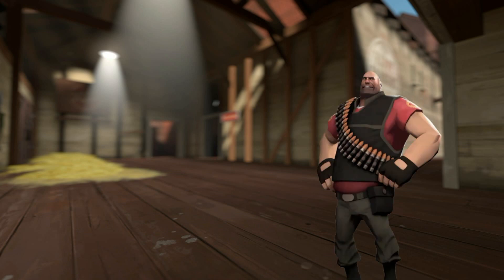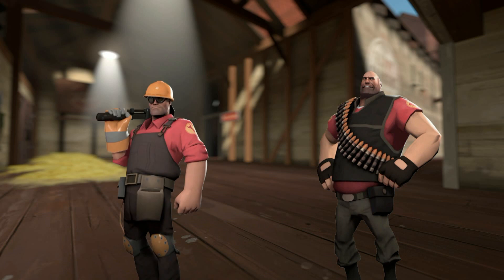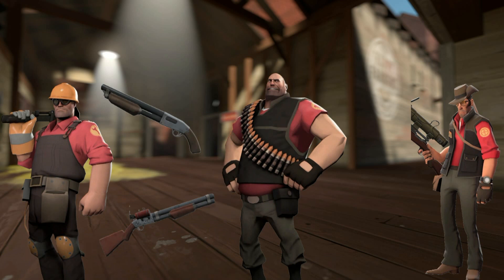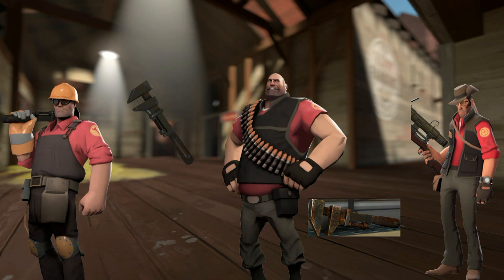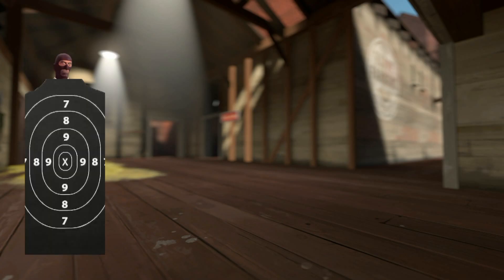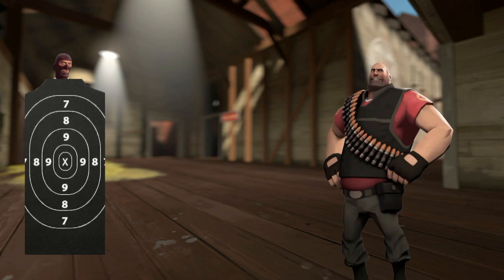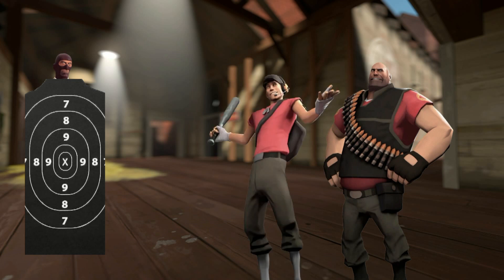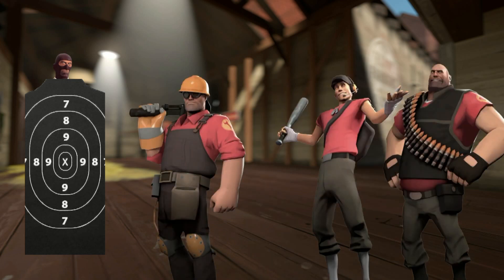(TF2) Engineer and the weapons dilemma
IF YOU WANT TO DONATE IN ORDER TO SUPPORT MY WORKSHOP AND THE FUTURE RELEASES
READ THE DESCRIPTION.
Just messing around with the AI voices and, this came out of nowhere.